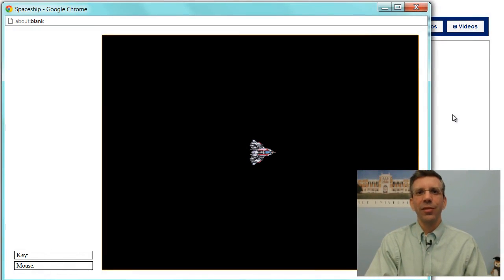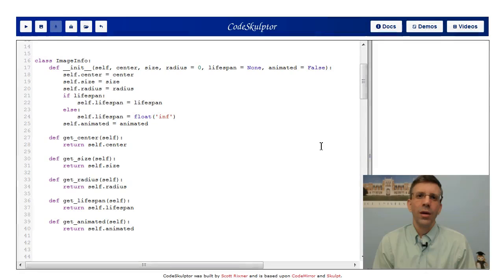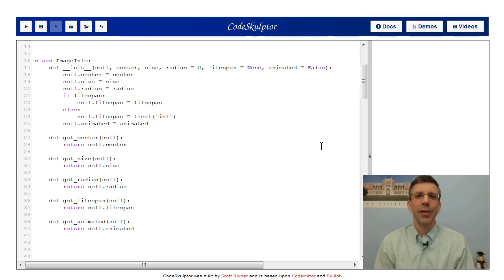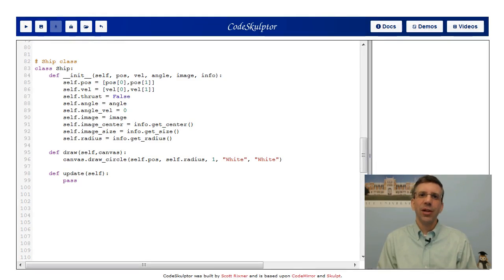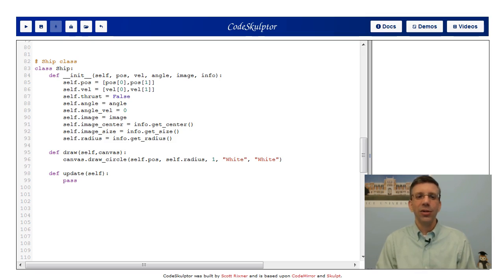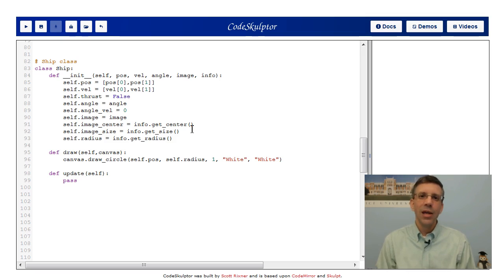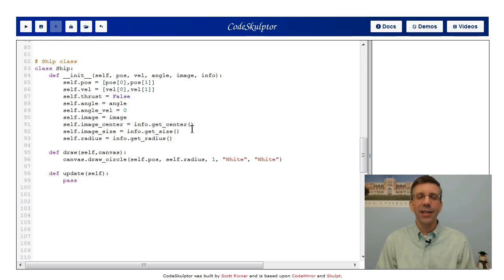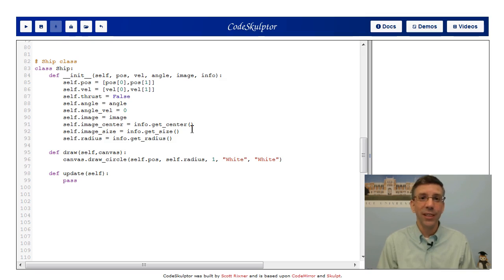Spaceship Class - An Introduction to Interactive Programming in Python (Part 2)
Link to this course:
This two-part course is designed to help students with very little or no computing background learn the basics of building simple interactive applications. Our language of choice, Python, is an easy-to learn, high-level computer language that is used in many of the computational courses offered on Coursera. To make learning Python easy, we have developed a new browser-based programming environment that makes developing interactive applications in Python simple. These applications will involve windows whose contents are graphical and respond to buttons, the keyboard and the mouse.

In part 2 of this course, we will introduce more elements of programming (such as list, dictionaries, and loops) and then use these elements to create games such as Blackjack.  Part 1 of this class will culminate in building a version of the classic arcade game Asteroids.  Upon completing this course, you will be able to write small, but interesting Python programs.  The next course in the specialization will begin to introduce a more principled approach to writing programs and solving computational problems that will allow you to write larger and more complex programs.
Python Syntax And Semantics, Logic Programming, Python Programming, Object-Oriented Programming (OOP)
lectures were pretty clear, and the game projects were a very smart way to keep learning fun and challenging. Code clinics were very useful and gave me the push I needed to do everything on myown.,This was a great course for me. The projects were fun and challenging. The video lectures were a little bit funny and well taught. The progressing level of difficulty was well designed. Thanks!